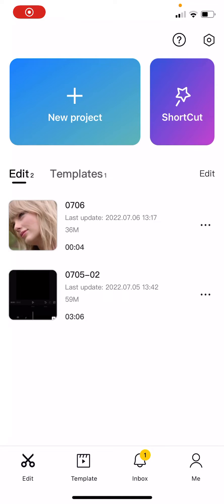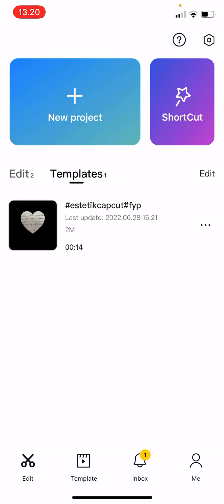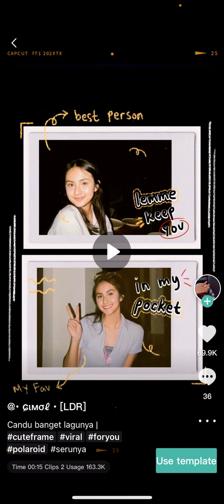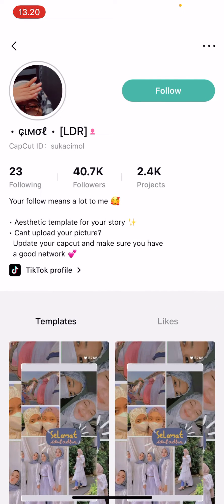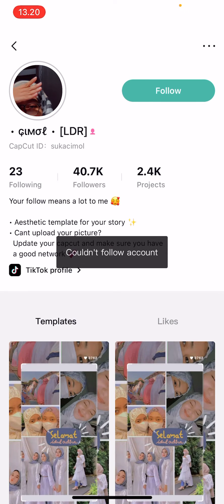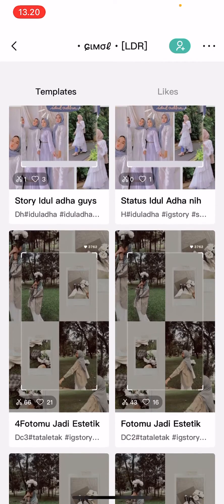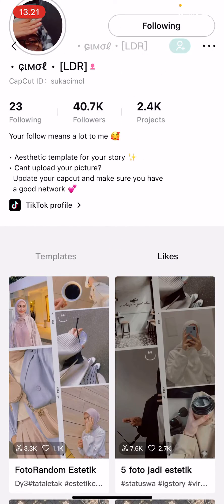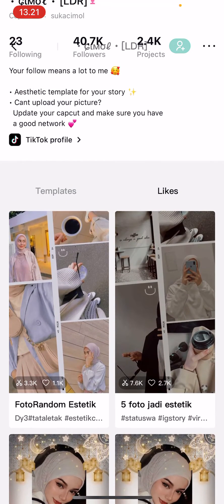How To Follow Users From CapCut Templates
Learn how you can follow users from CapCut templates by watching this video.